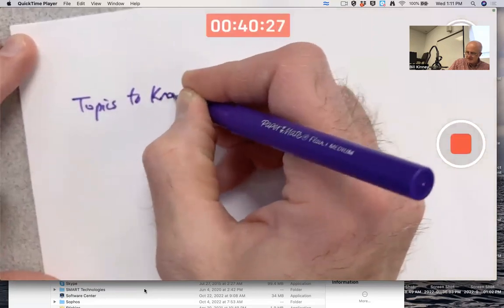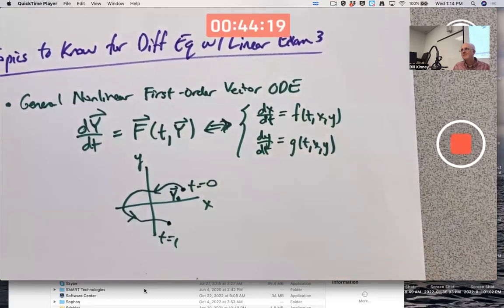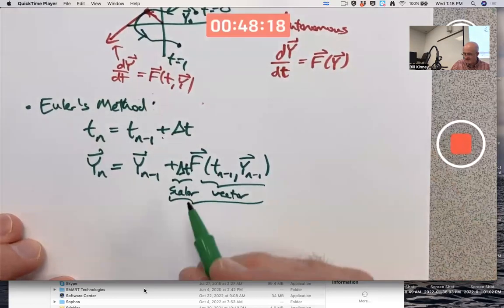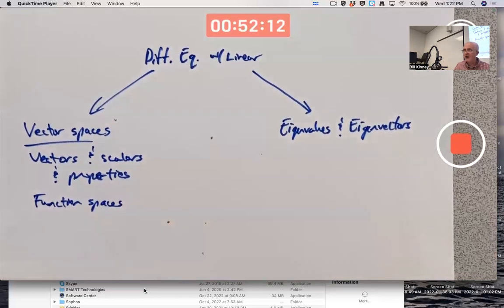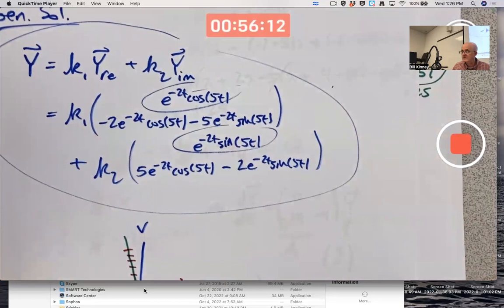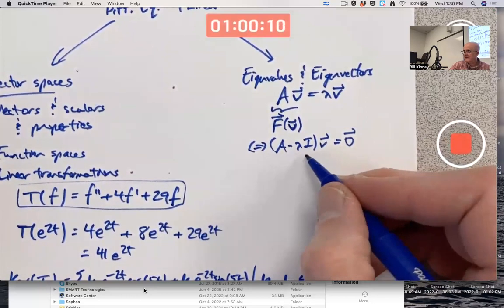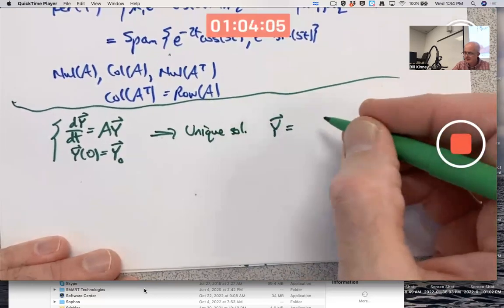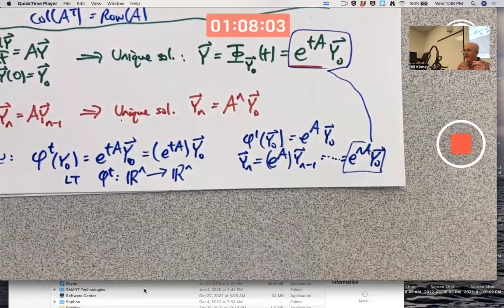Topics to Expect on a Differential Equations and Linear Algebra Exam 3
1) The conceptual idea of a differential equation defined by a vector field, 2) Euler's method, Existence & Uniqueness, 3) Pure linear algebra (vector spaces, linear transformations, basis, dimension, Rank-Nullity theorem), 4) eigenvalues & eigenvectors, general solutions, 5) Matrix exponential, linear difference equations, and flows.